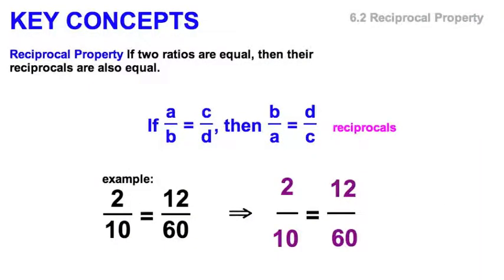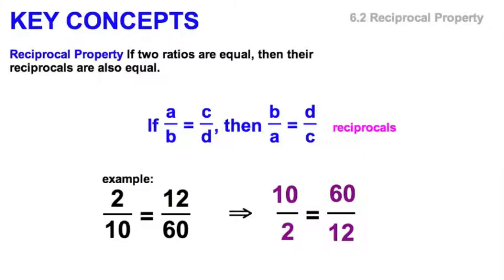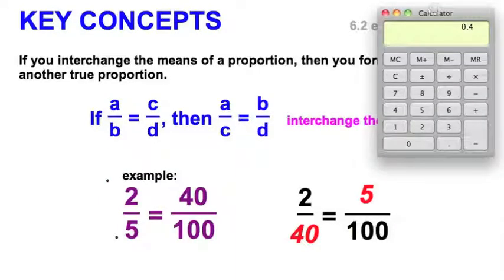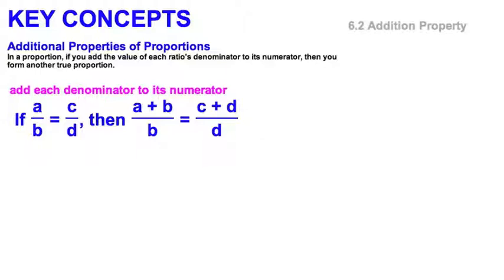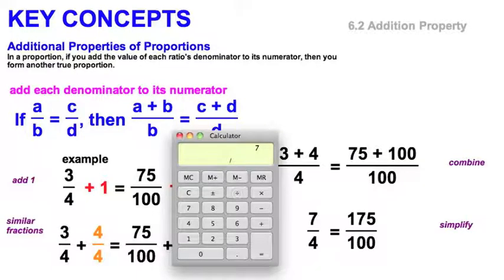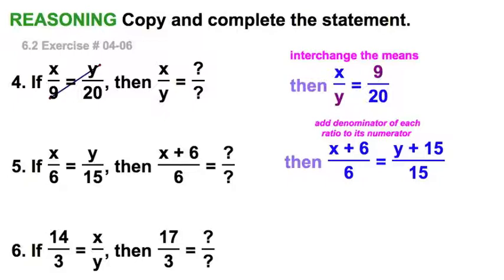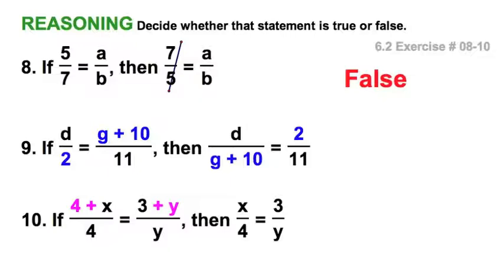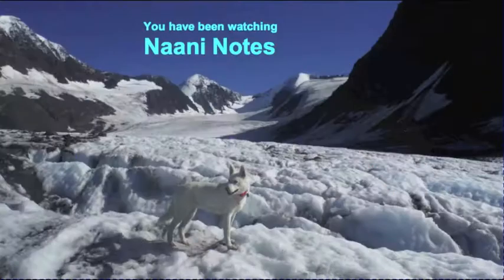6.2 Three Proportion Properties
This video illustrates three proportion properties that may be handy in solving future problems.

Reciprocal Property If two ratios are equal, then their reciprocals are also equal.

If you interchange the means of a proportion, then you form another true proportion.

In a proportion, if you add the value of each ratio's denominator to its numerator, then you            form another true proportion.

Includes Book exercises 4, 5, 6, 8, 9, 10